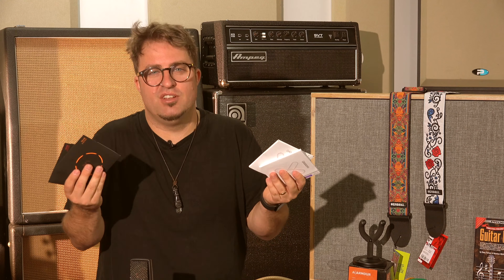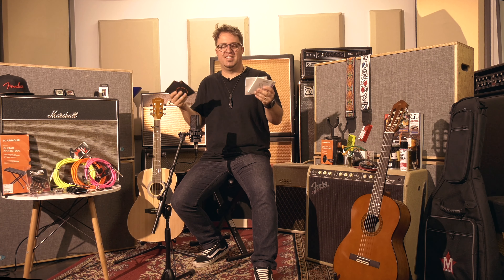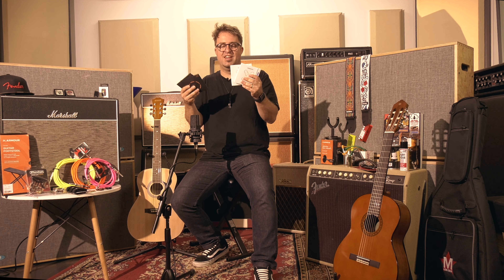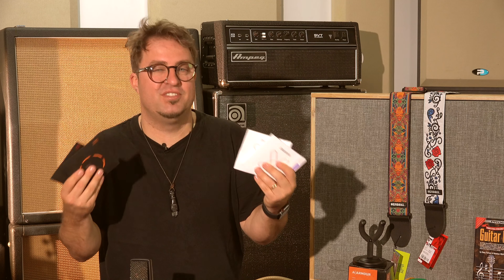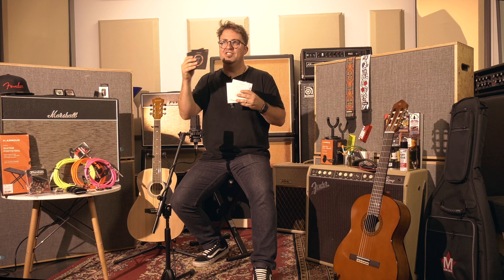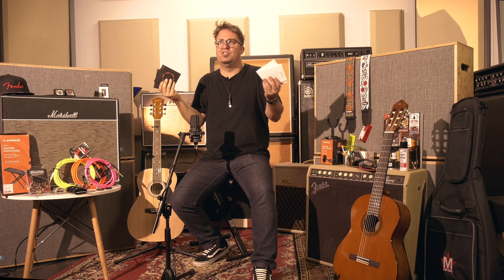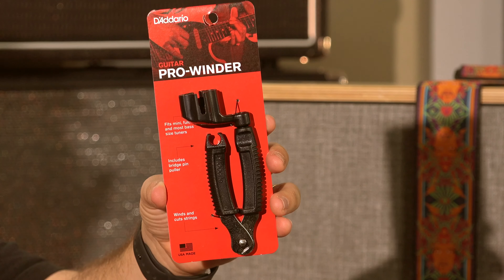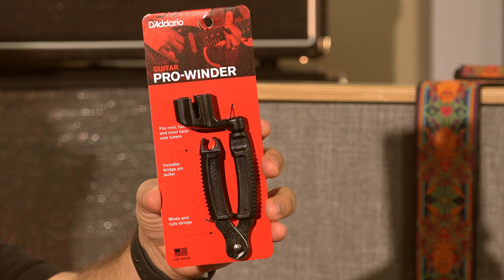Which Guitar string is right for you?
We have a large range of string sets to suit steel string, nylon string, electric and upright bass, violin, cello, viola, ukulele, mandolin, banjo as well as other folk and world music instruments.